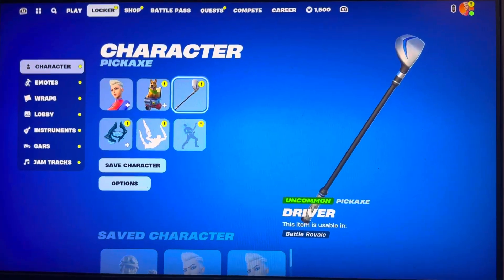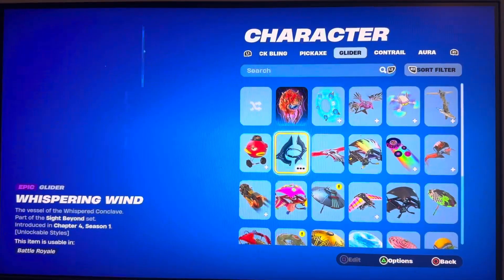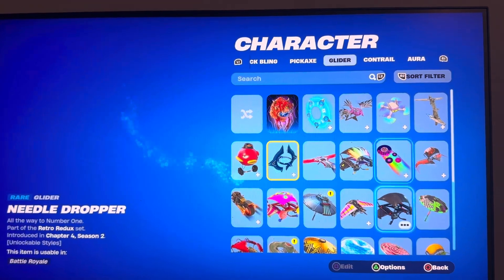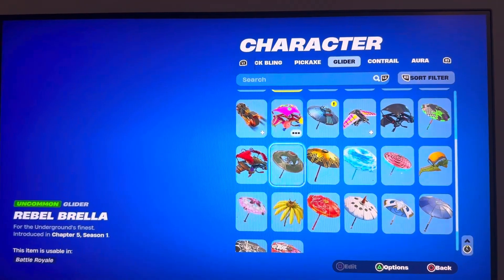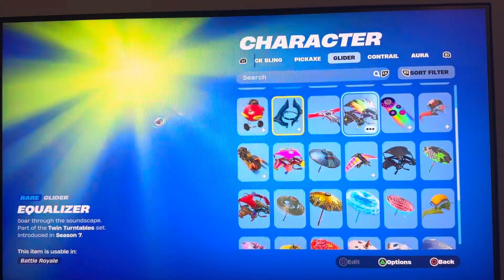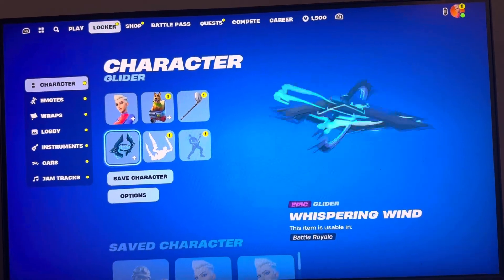Fortnite: How to Change Character Glider Tutorial! (Easy Method) *UPDATED 2024*